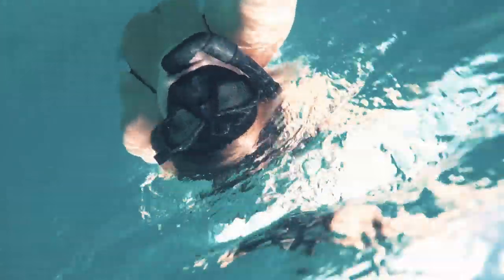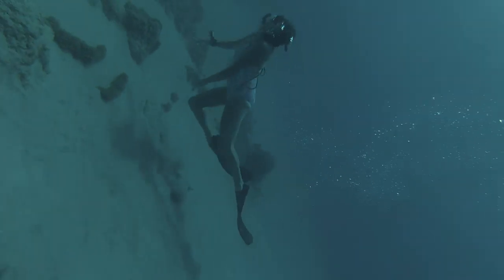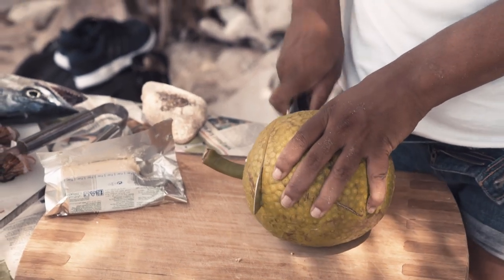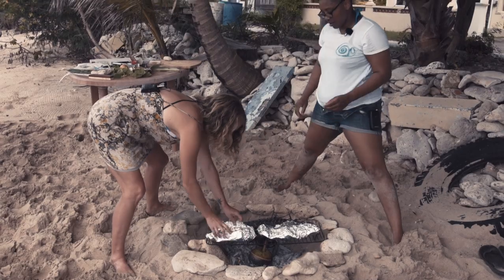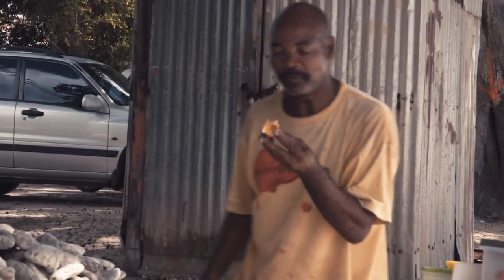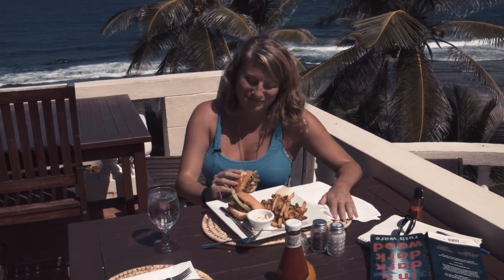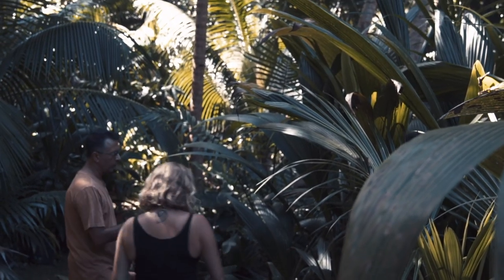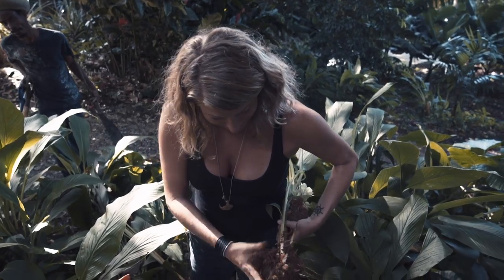Original Fare - Barbados | PBS Food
You can spearfish lion fish and protect coral reefs! Kelly heads to Barbados to do her part and explore the tastes of Barbados.

Special Thanks
Barbados Tourism Marketing Inc

Written & Directed By
Kelly Cox

Shot By
Shane Doyle

Edited By
Lucas Longacre

In Original Fare, join Kelly Cox as she attempts to hunt, forage, and farm her way across the globe in search of the best ingredients our planet has to offer.

PBS Food celebrates a love of food and cooking with the best recipes and fresh ingredients. No gimmicks, just food. Find recipes from your favorite cooking shows and more

Follow PBS Food on Twitter: @PBSFood